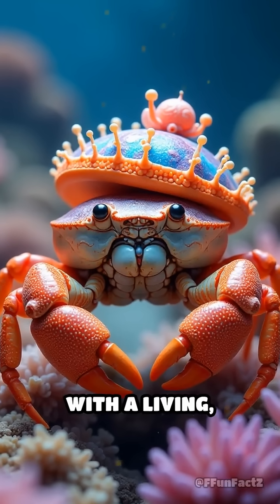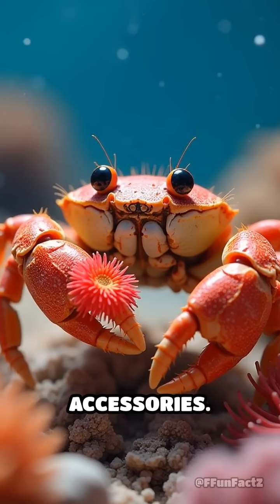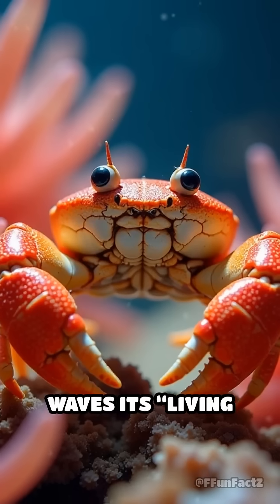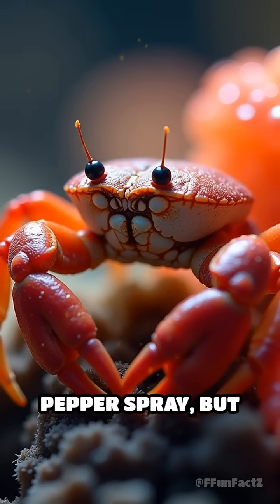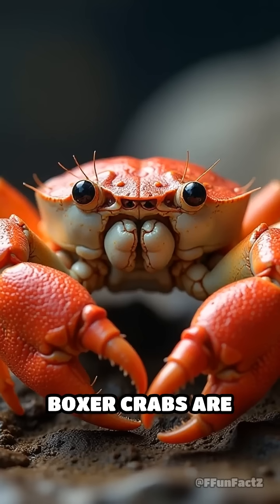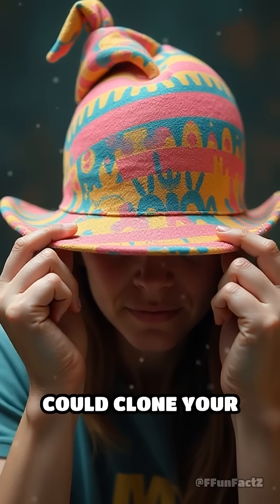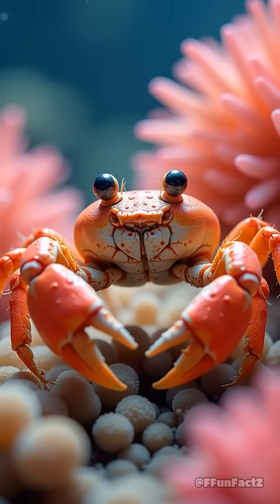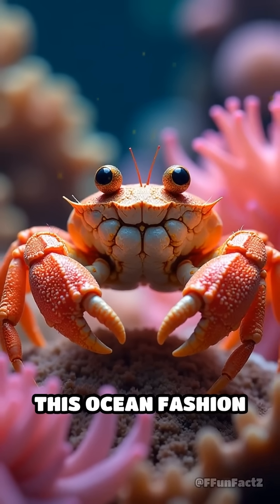Why Crabs Wear Living Sea Anemone Hats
Crabs with living hats? Discover why these quirky crustaceans team up with sea anemones!